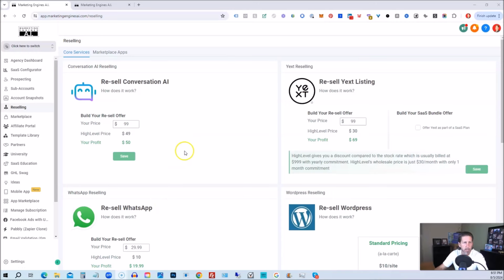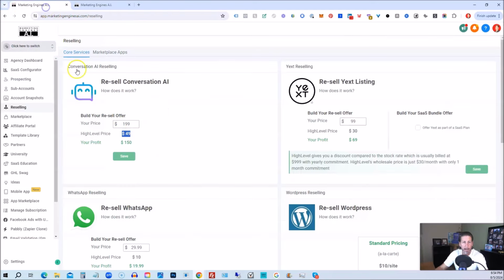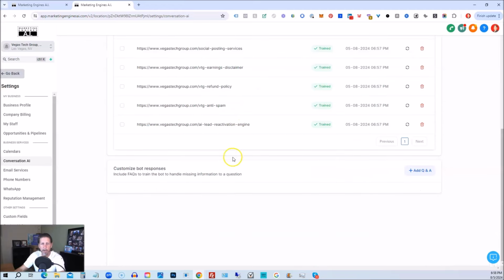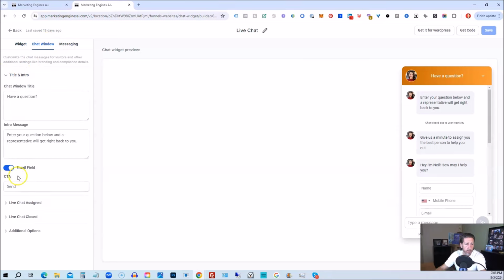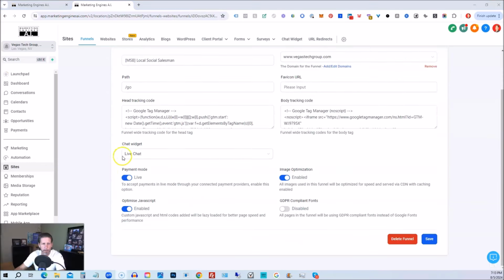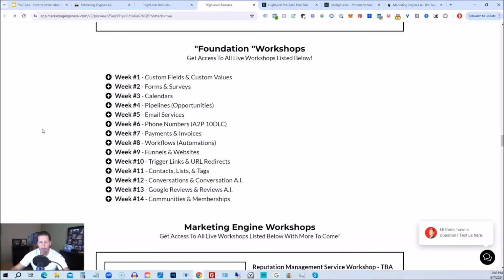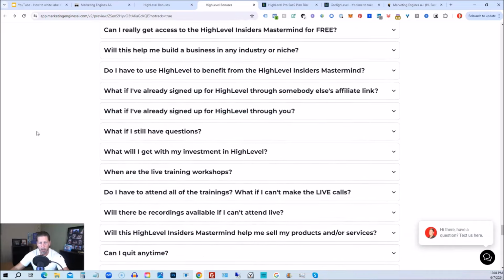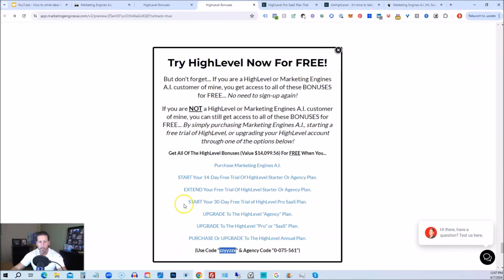How to Leverage Conversation A.I. to Serve Local Small Businesses